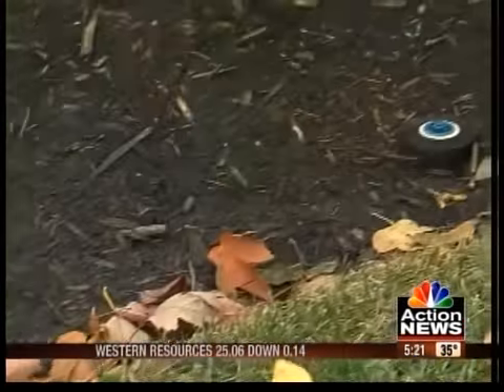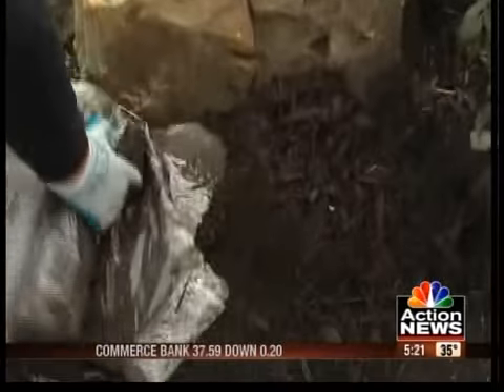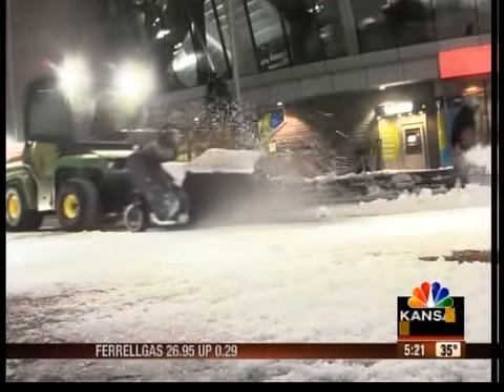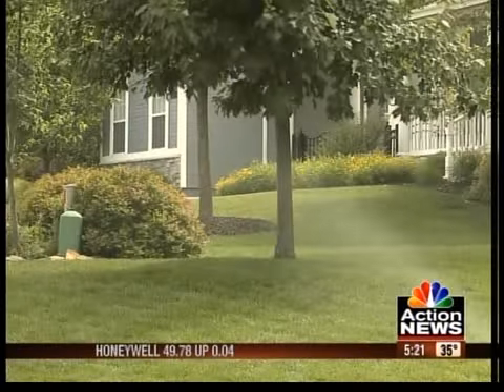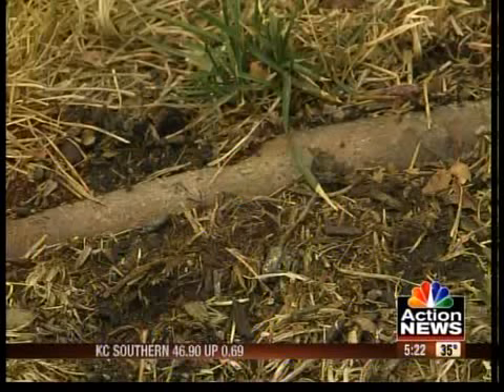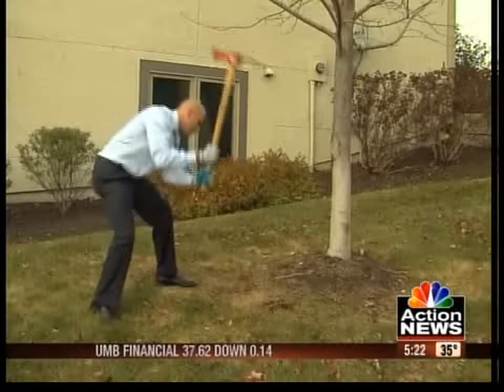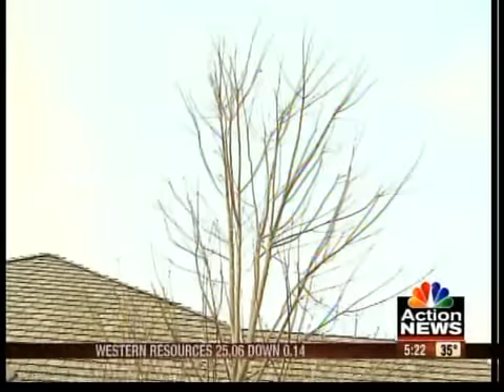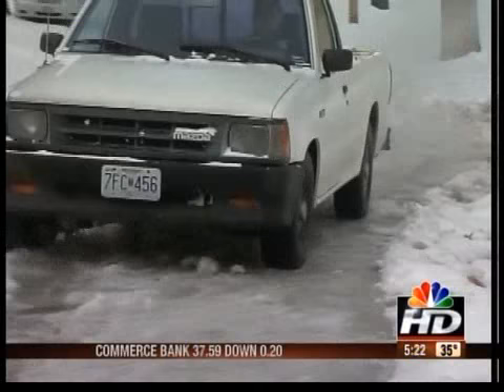Toby Tobin shows Gary Lezak how to take care of his lawn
Lawn care expert Toby Tobin shows Gary Lezak how to prepare his lawn before winter.